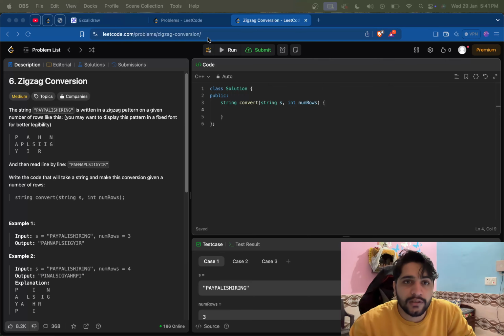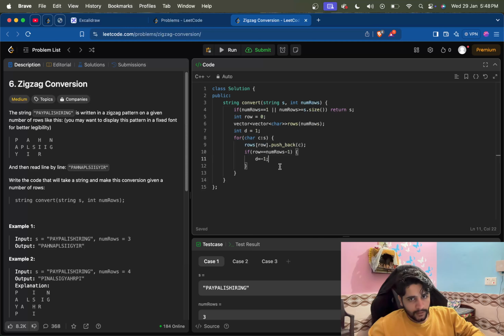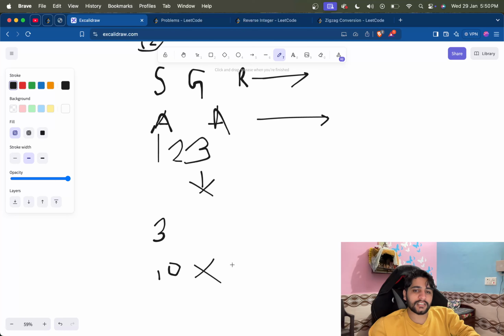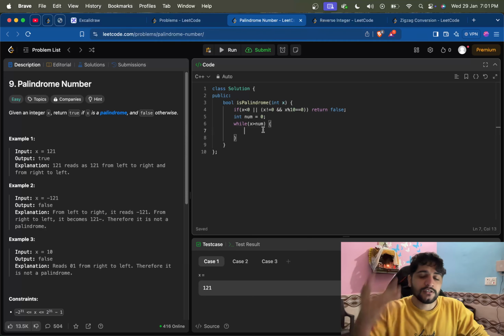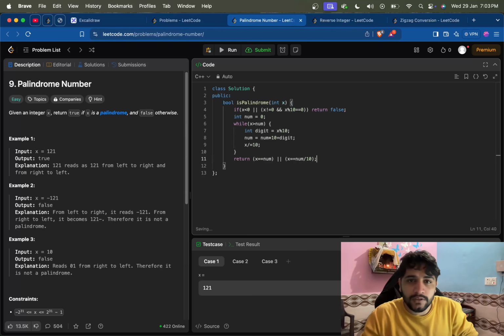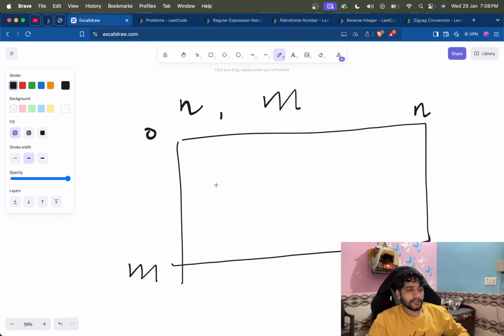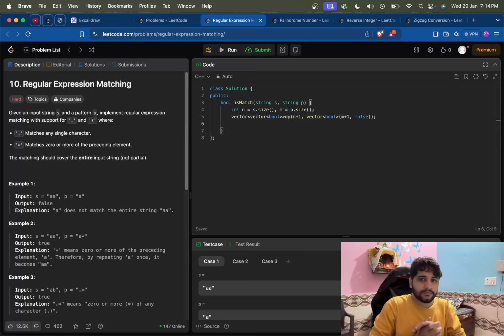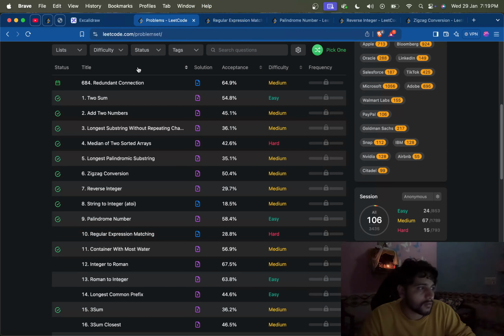DAY 25 || Doing Leetcode daily until I get a job